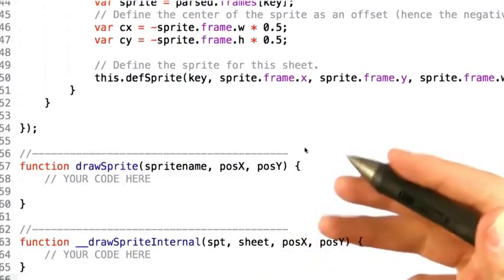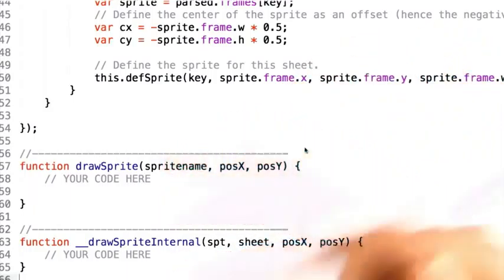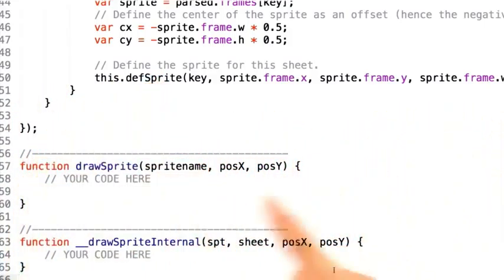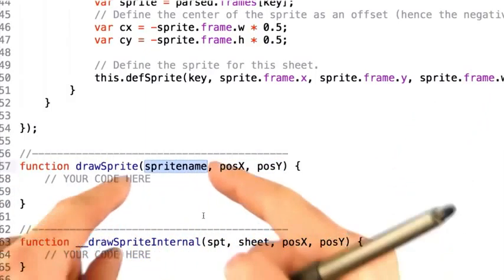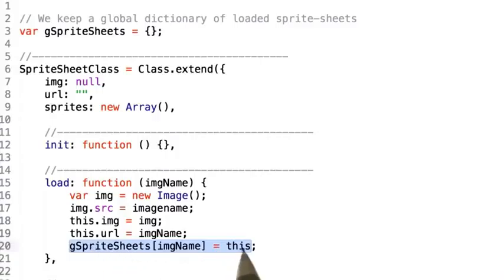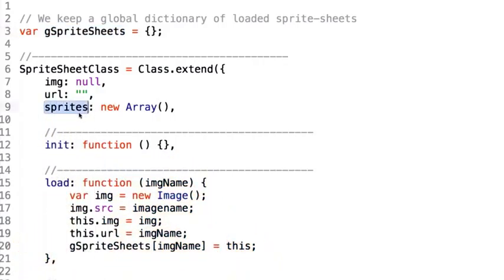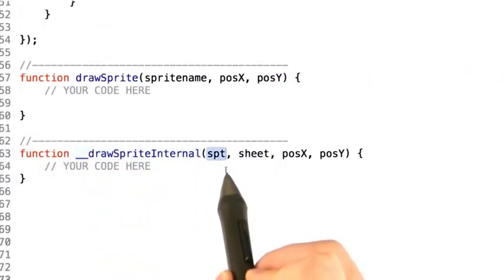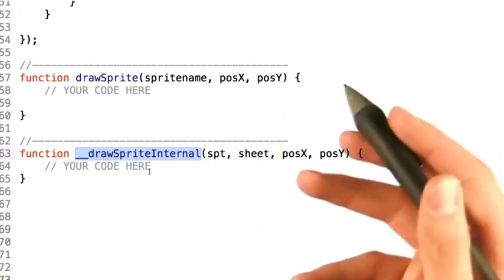09 Rendering Texturepacker Output